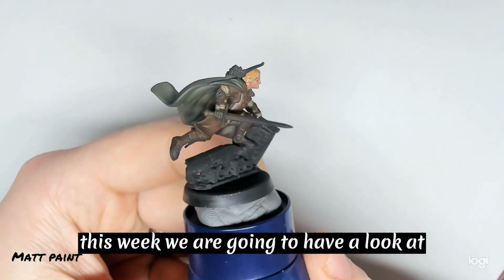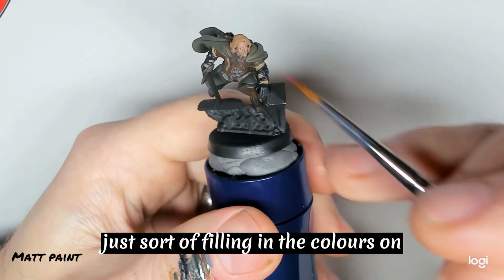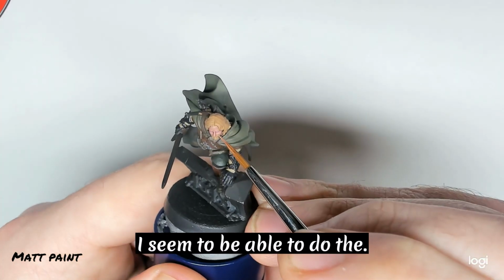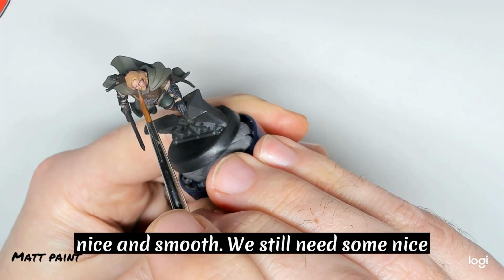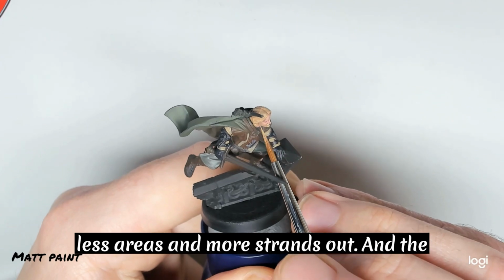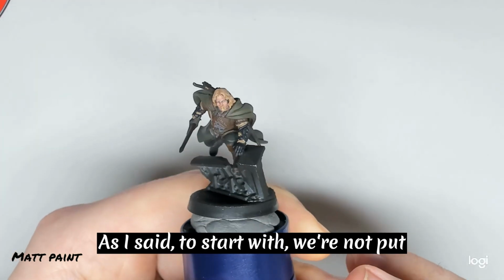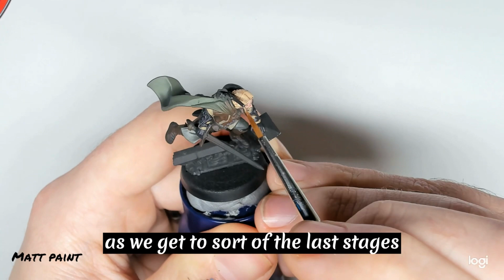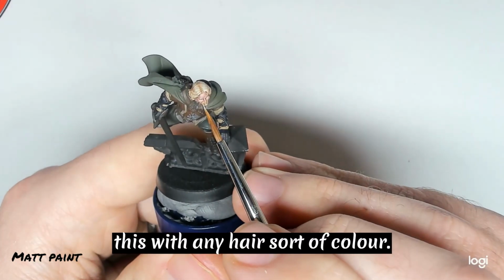Painting small faces ! A quick guide to creating easy and quick miniature faces and hair !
Do you struggle with faces ? And hair ? Would you like to do a face without stress and relatively quickly !? Well Here’s a handy guide !